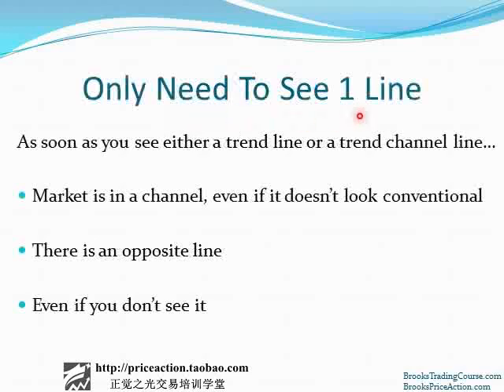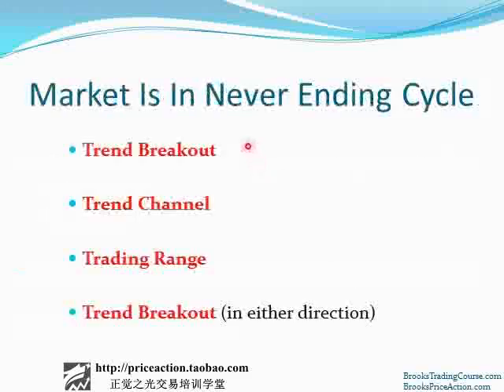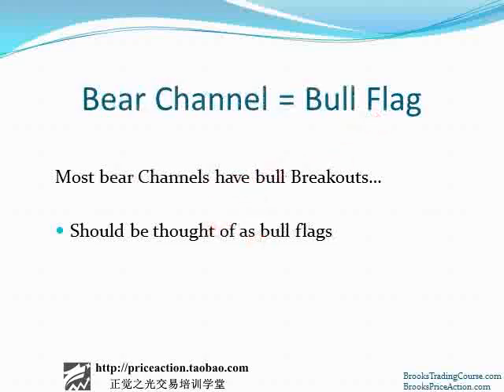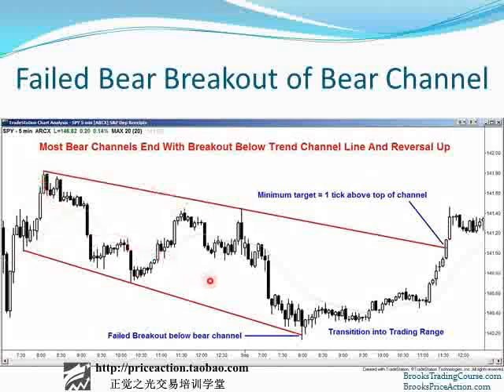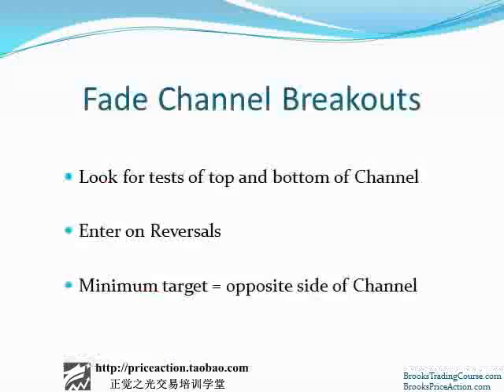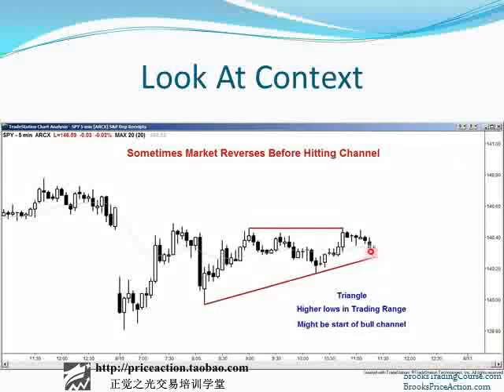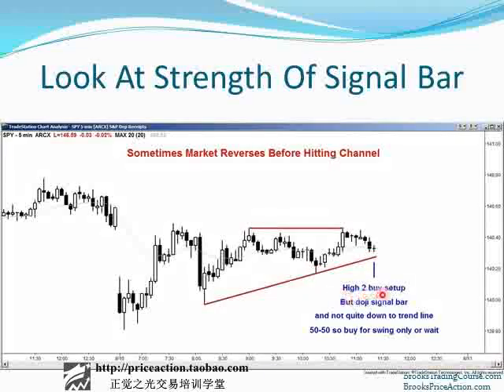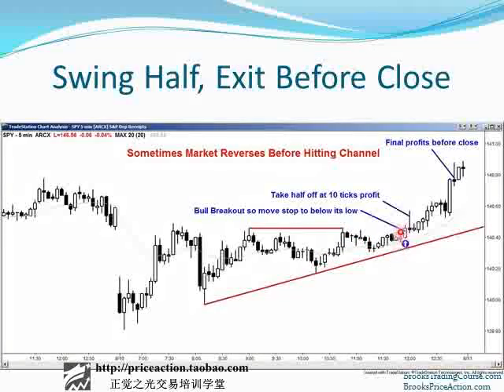44 Trading Channel Reversals通道反转交易